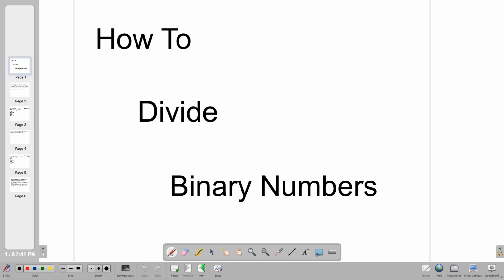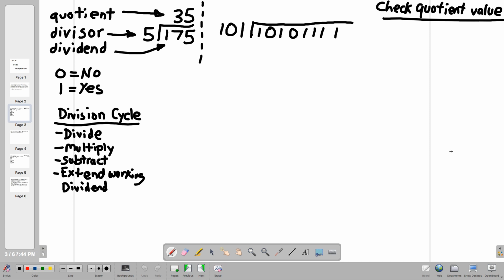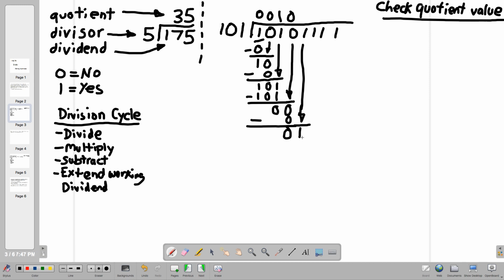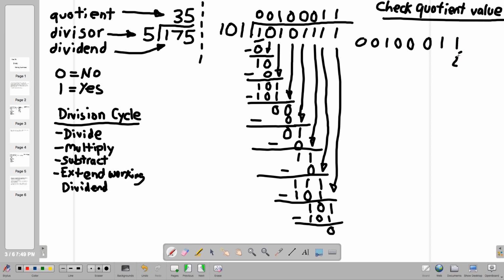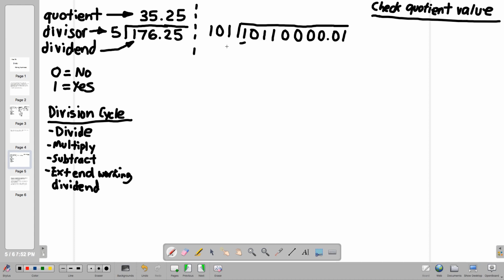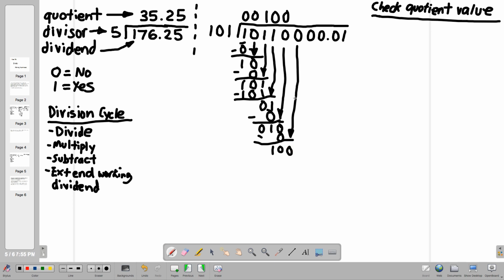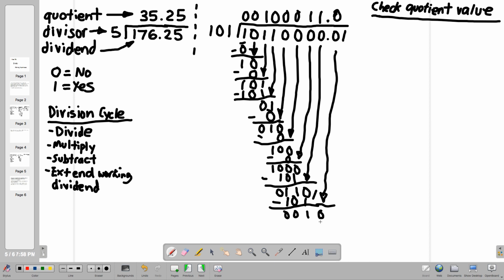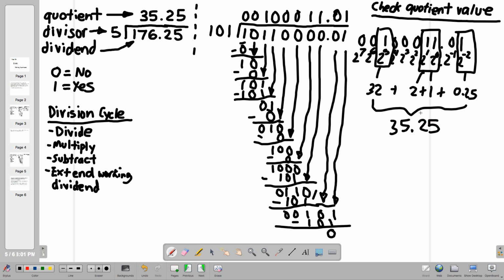How To Divide Binary Numbers